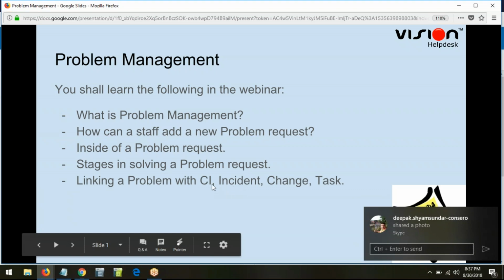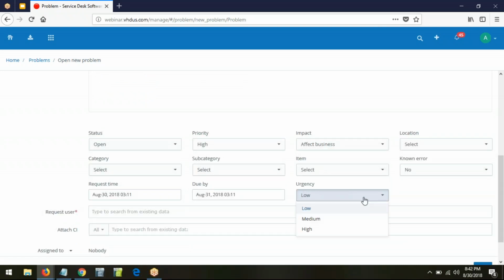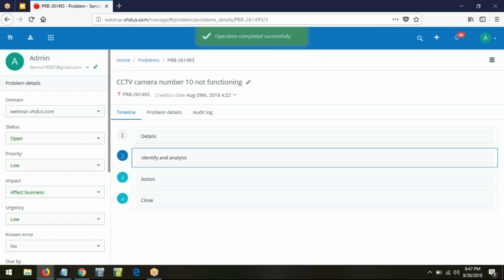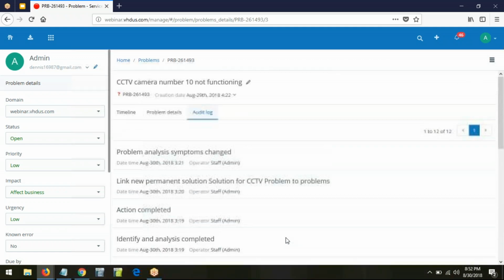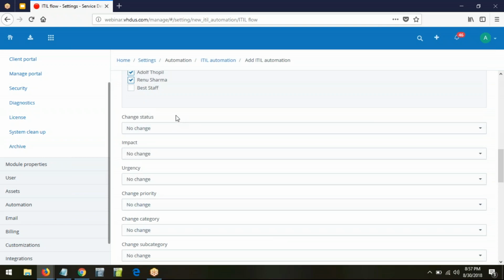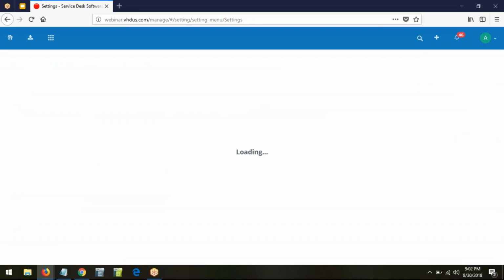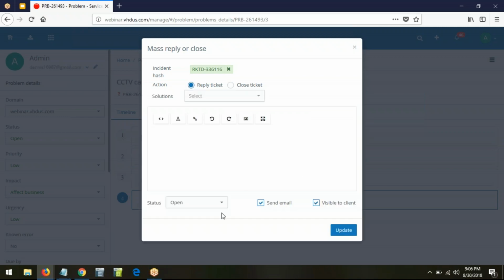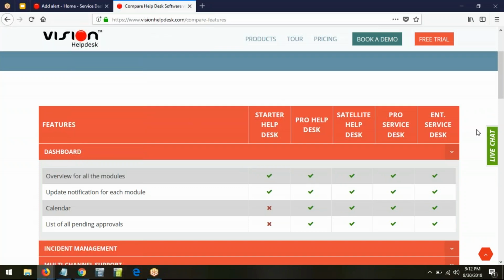Problem Management - ITIL ITSM Service Desk Software - Vision Helpdesk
This webinar covers below points on Problem Management -

- What is Problem Management?

- How can a staff add a new Problem request?

- Inside of a Problem request.

- Stages in solving a Problem request.

- Linking a Problem with CI, Incident, Change, Task.

- ITIL Automation for Problem Management.

- Customised Reports for Problem Management.